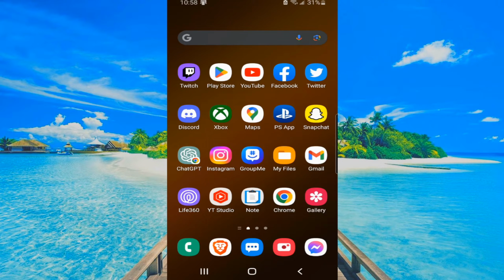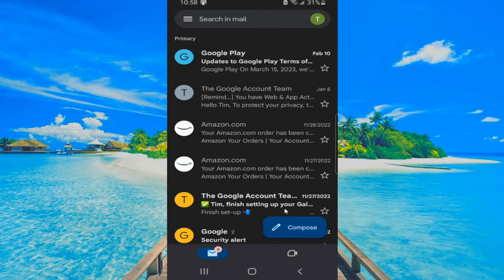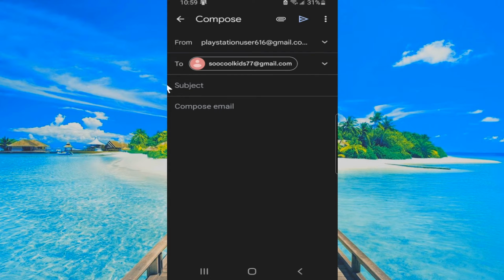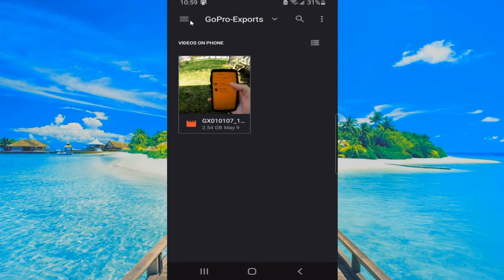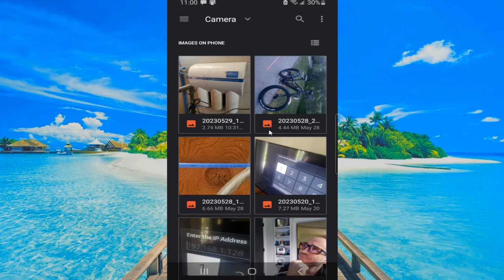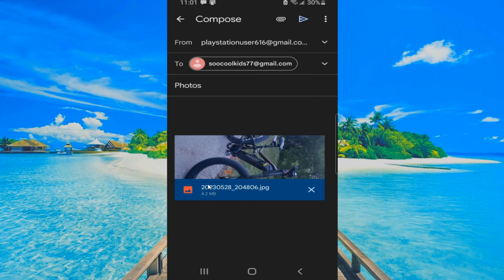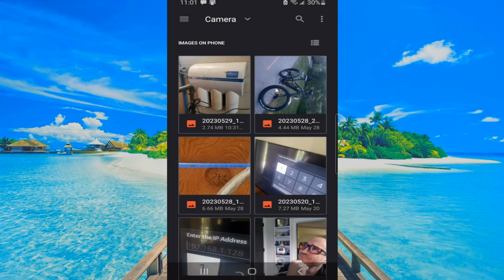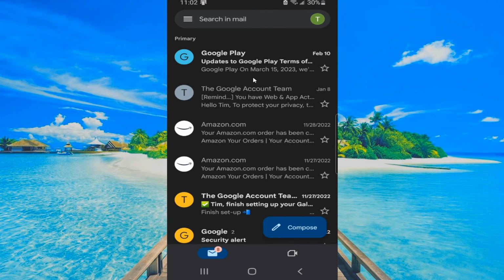How to Send Pictures on Gmail from Android Phone (Fast Tutorial)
Do you want to know how to send pictures on Gmail from Android Phone! To do this, go to the gmail app and then go to compose. In the upper right side of the screen there is a paper clip. This will allow you to add and attach a file. Then you can go to your images and then select an image and it will be attached to your email. Then add a subject and you can go to the triangle and send the message with the photo.